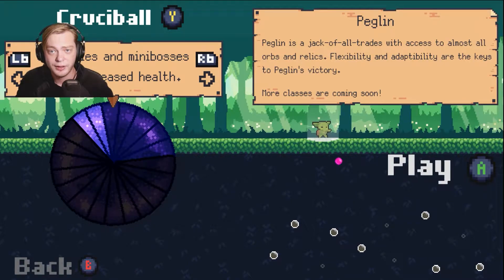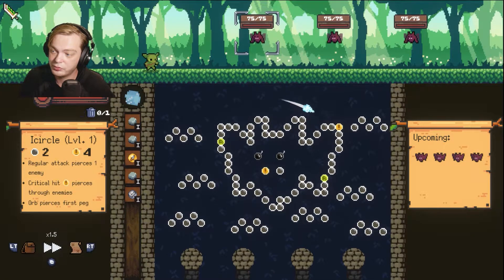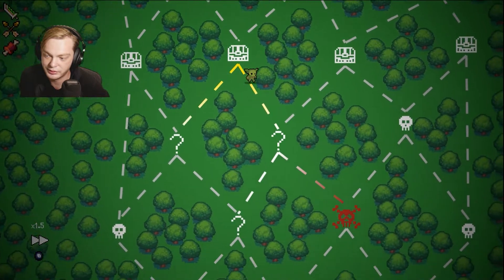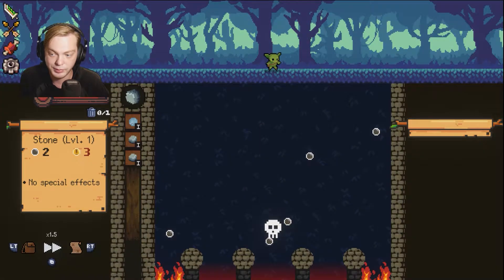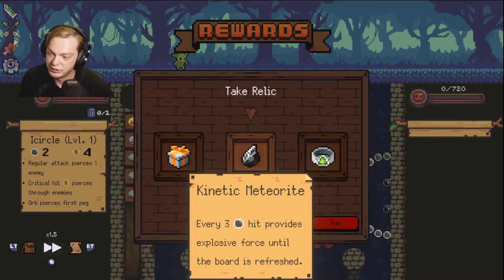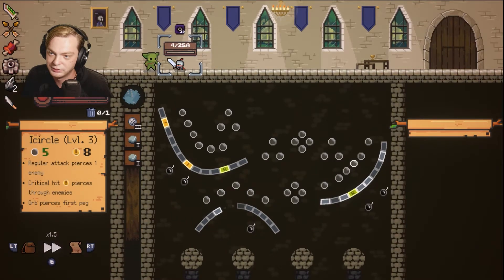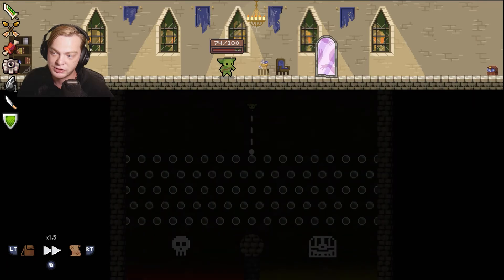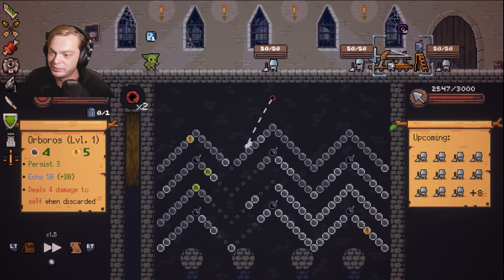What is the Point of The Sword Orb? | Peglin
In this run I decided to try out the Sword orb thinking that it would do something special at level three but it did nothing and just resulted in me throwing this run. Maybe has something to do with an event or a future event but I do not know. It does damage but that is all it does. I will mostly not take this orb again.